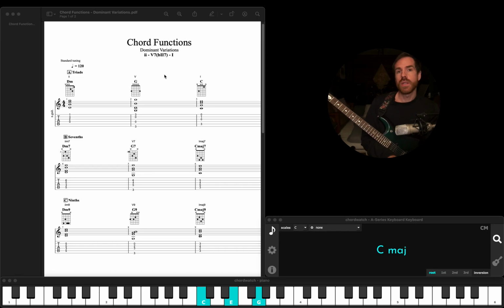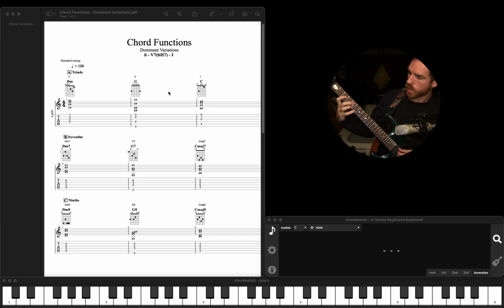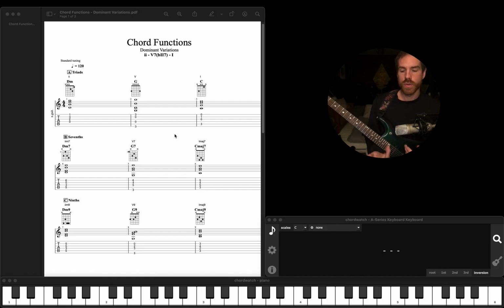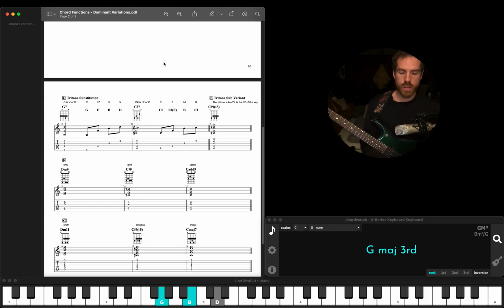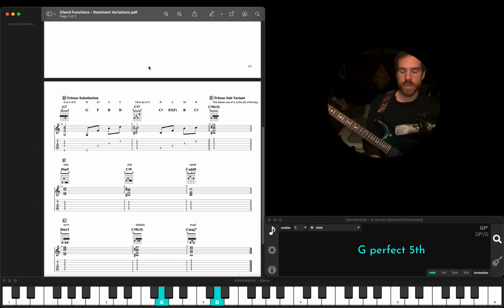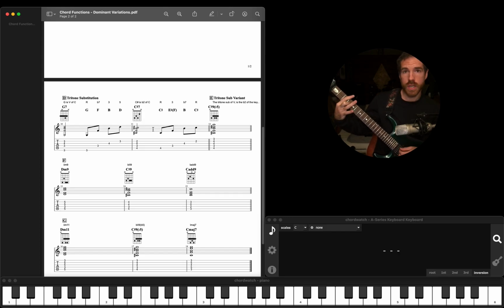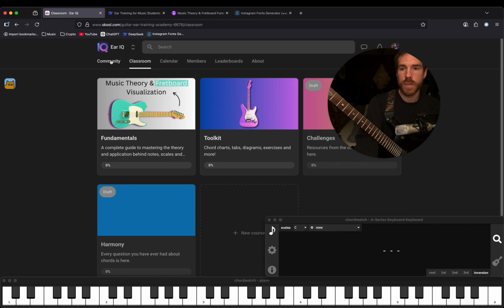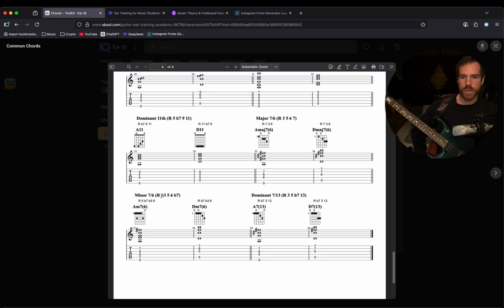Functional Harmony | Tritone Substitutions for Guitar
In this video ill be going over Functional Harmony and a cool little technique to expand on this functionality!

Chapters:
00:00 - Intro
01:05 - Triadic Progression
01:28 - Seventh Chords
05:08 - Ninths
08:26 - Dominant Function
10:43 - Tri-tone Sub
15:00 - Elevenths
15:59 - Recap
16:43 - The Chord Map
17:34 - Common Chords
17:59 - Chord Formulas
18:33 - Goodbye!